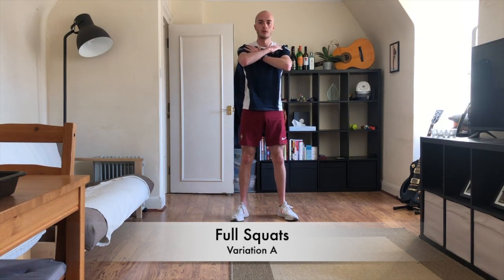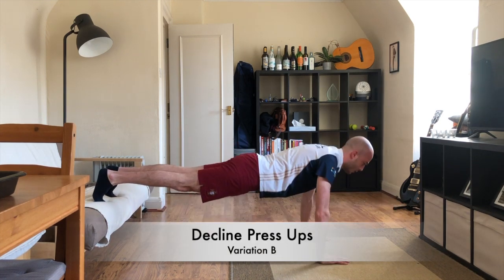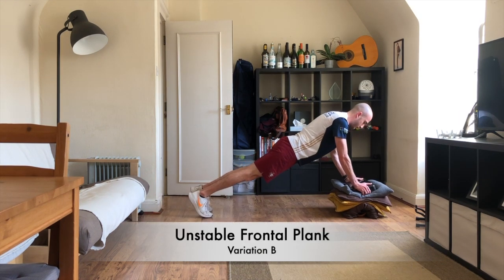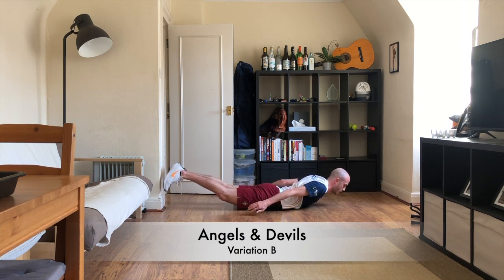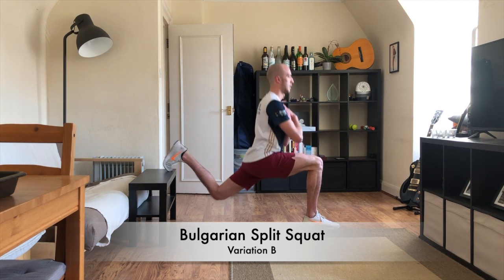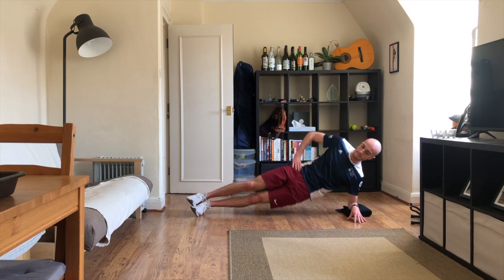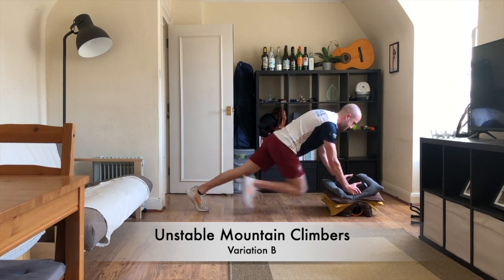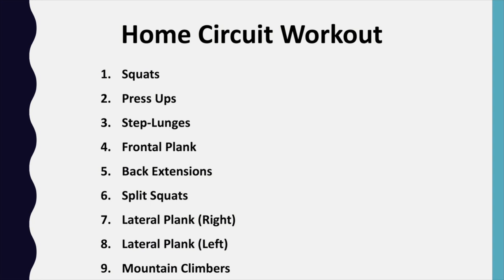CFC Circuits 2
Don’t let the lockdown stop you from exercising! Home workouts may not be our first choice when thinking about exercising but when you’re unable to get to the gym, they can be a lifesaver (okay, maybe that’s a little dramatic). So, we’ve compiled a circuit training session that you can complete from home. For this circuit all you need is yourself, some trainers and approximately 2 x 2 metres of free space. However, with some of the exercises, I provide alternative/more challenging exercises which may require some improvising—i.e., a weight (I used a 5L water bottle), a bench (I used a coffee table), and an unstable surface (I used my foam roller, some pillows and a baking tray to serve as a makeshift BOSU ball).

This video starts with a breakdown of the different exercises followed by the full routine and a timer that you can play, and follow along to from the comfort of your house. For each exercise, I’ve provided 2-3 alternatives that you can do if you want to make the exercise more challenging. The video follows a 30 second work to 30 second rest ratio for 9 exercises. The aim is to complete the circuit 3 times, with 3 minutes of rest between each cycle. However, if this is too challenging, then please alter the work to rest ratios. For example, you could do 30 seconds of work to 1 minute of rest, and then slowly increase the work time/decrease the rest time as you get fitter and stronger. Alternatively, if you find the circuit too easy, then alter the work:rest ratio to 45s:30s or 60s:30s or 60s:15s etc, or add an extra cycle.

Before starting, please make sure to warm yourselves up. With the current lockdown, this may be a little challenging but try to do ~5 minutes of skipping or running up and down the stairs—just something to get that blood pumping!

Happy training!

—CFC